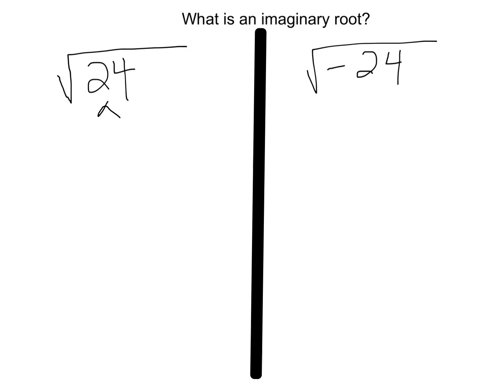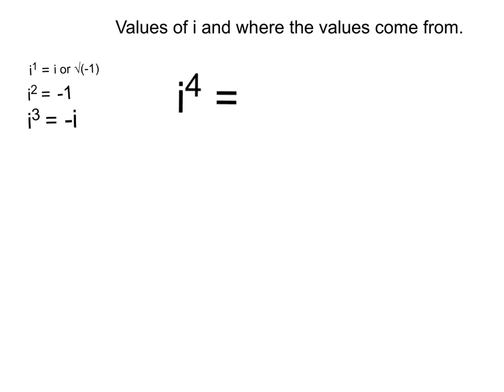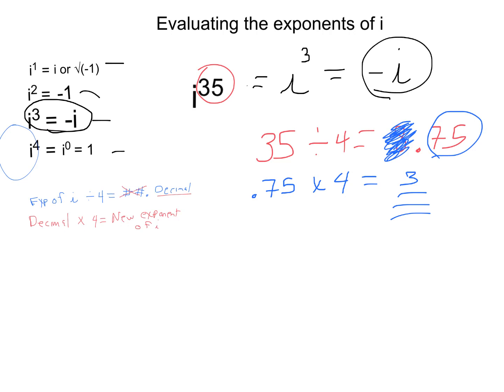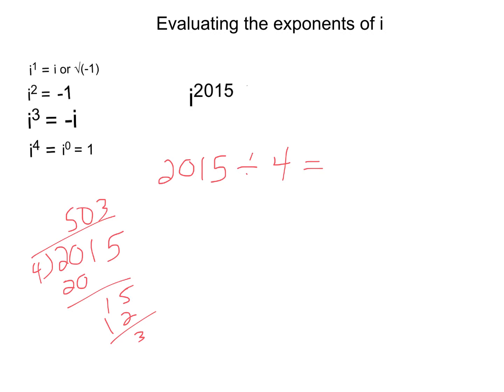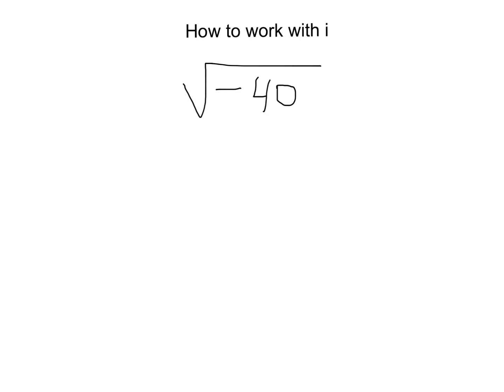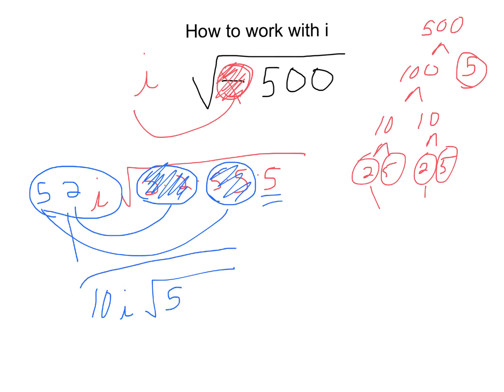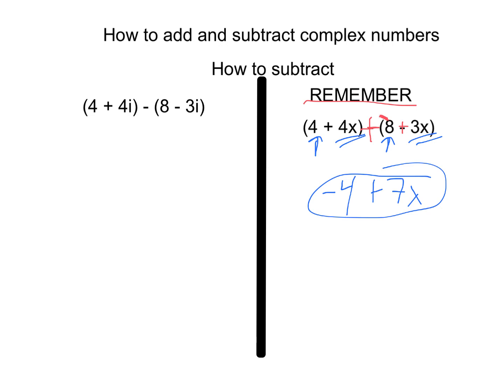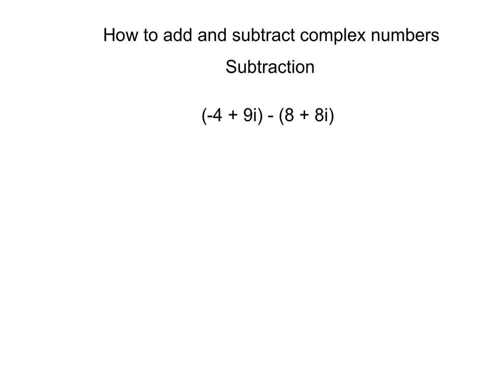imaginary roots part 1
How to add and subtract with imaginary roots